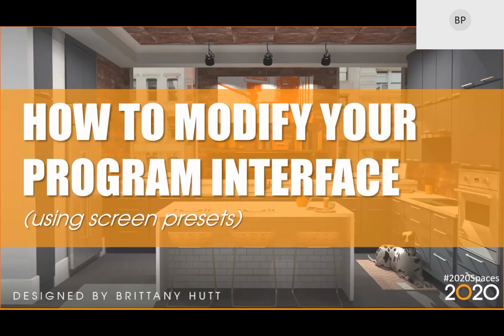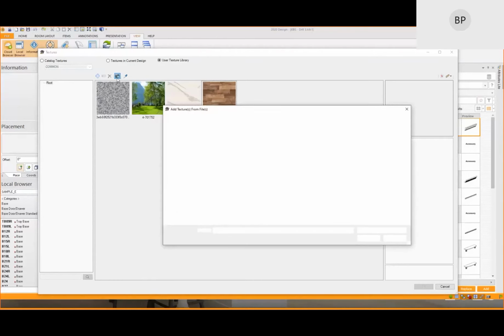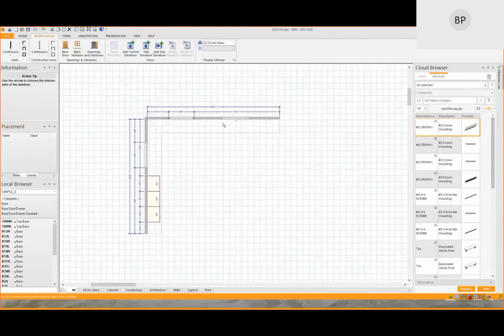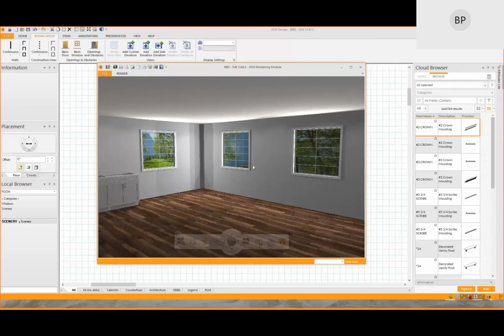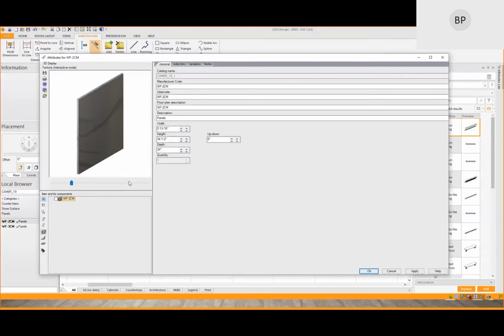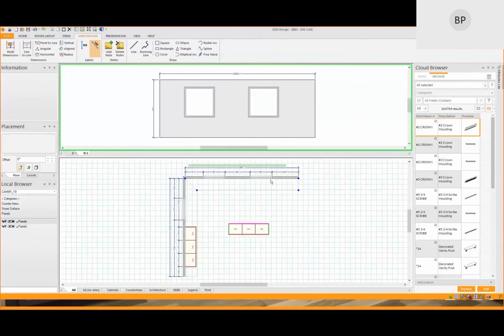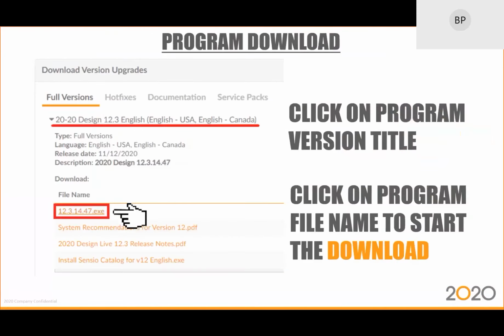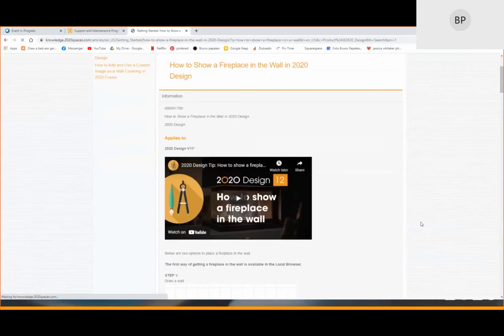Your Burning Questions, Answered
In this video session, a 2020 support expert answers  the most commonly asked 2020 Design Live questions.
2020 software provides the tools you need to bring your spaces to life. Whether you're an interior designer, cabinet dealer, or cabinet manufacturer, we have applications to help you streamline your business.